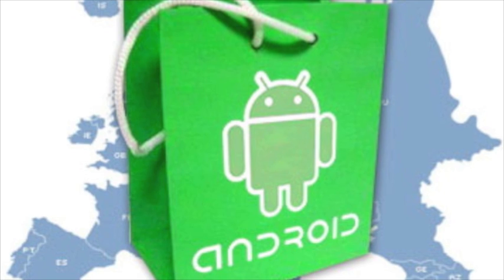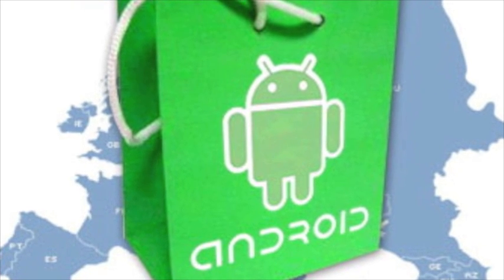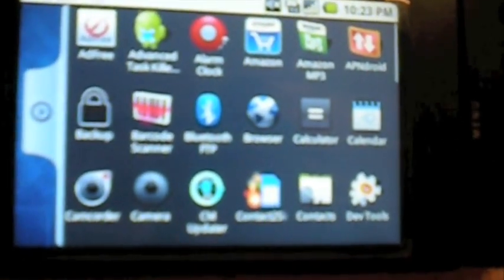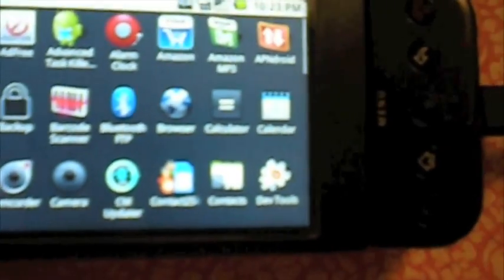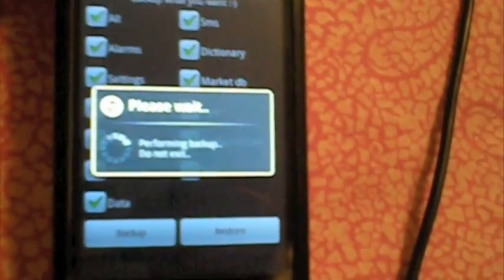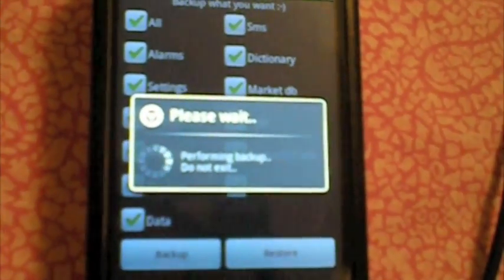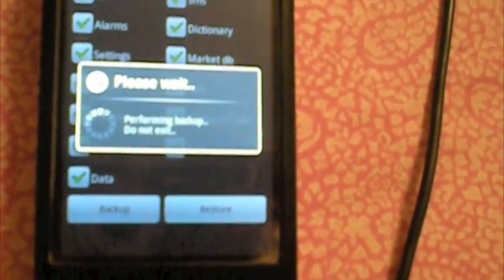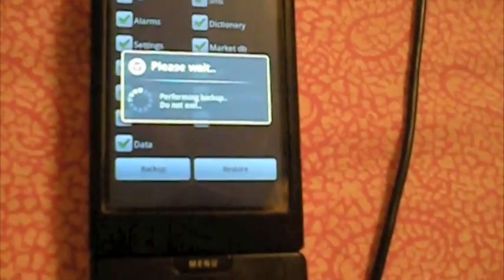Backup for Root Users Android Application review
This review is just showing you how to back up everything that is on your phone if you are a  root user

App Rating 5/5 stars